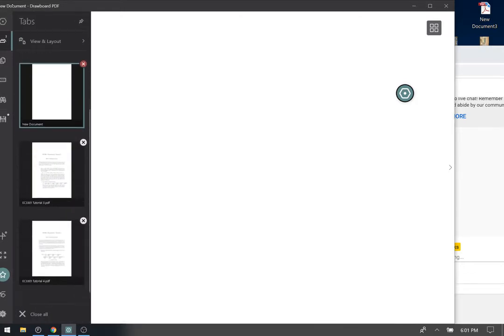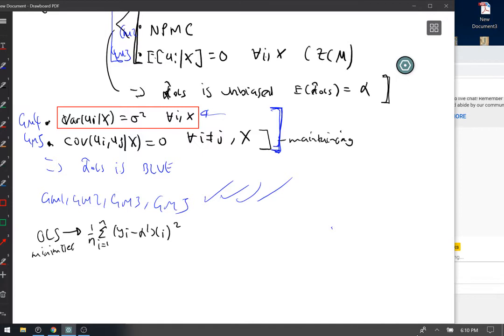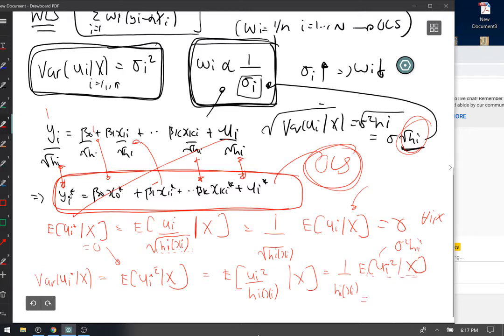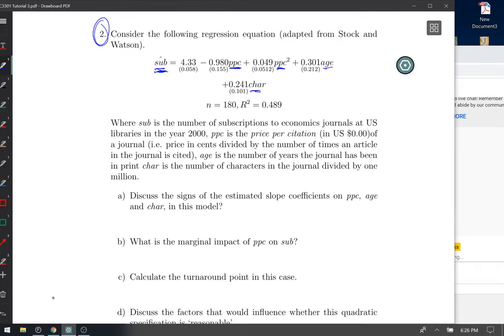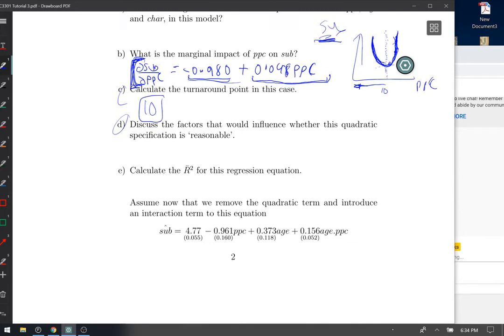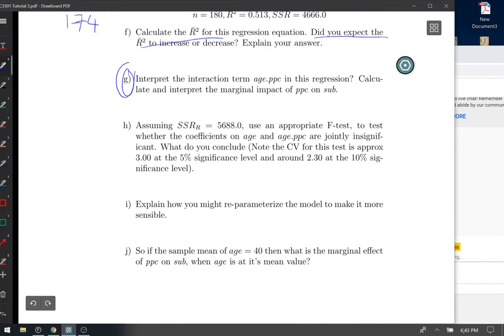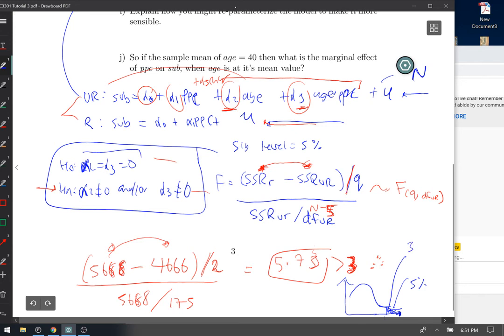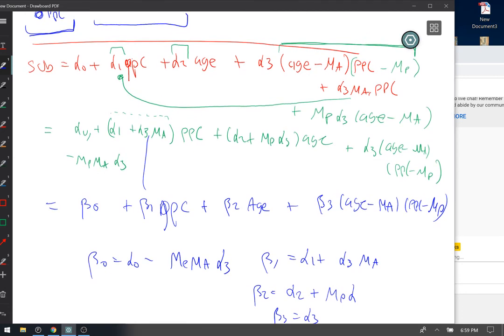OLS Questions (Tut3,UG)